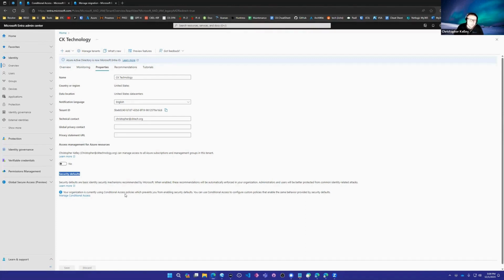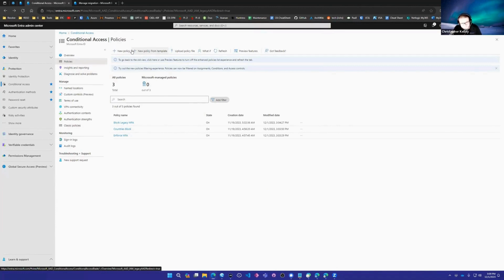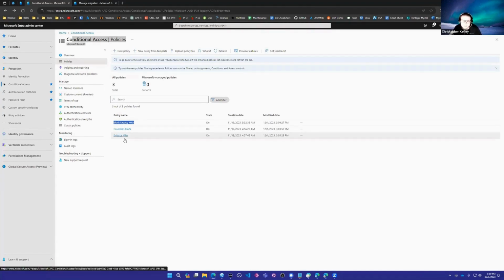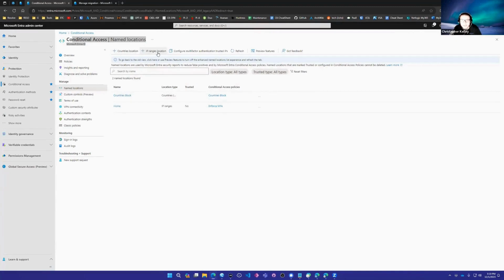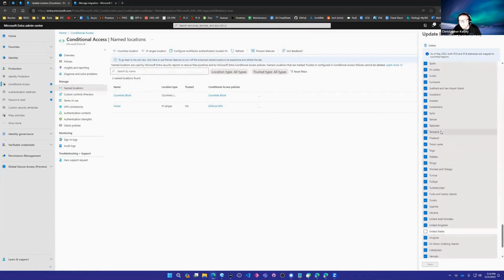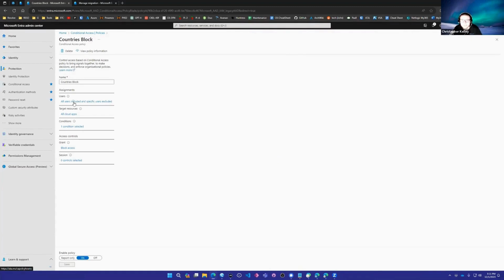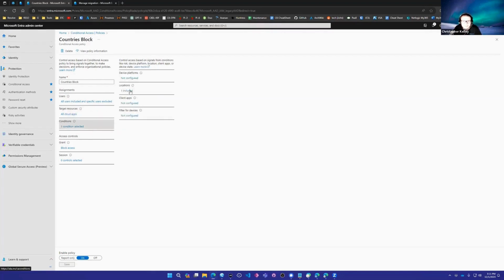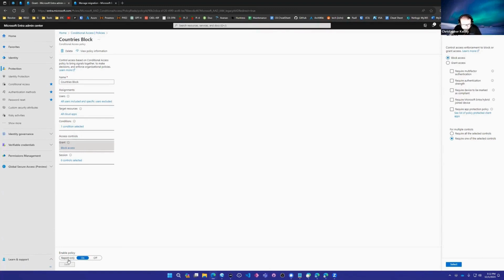Basic Conditional Access Policies in Microsoft 365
setup conditional access policies in M365